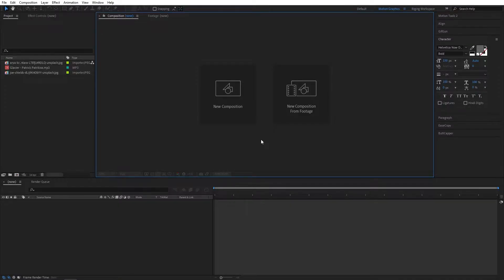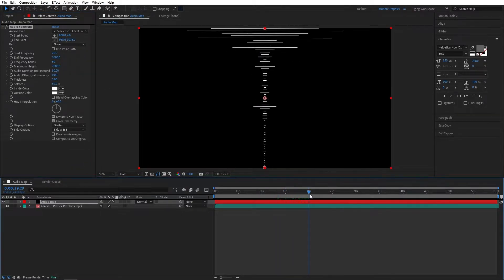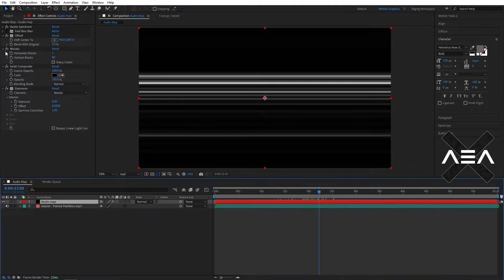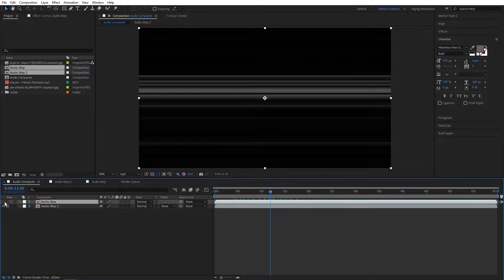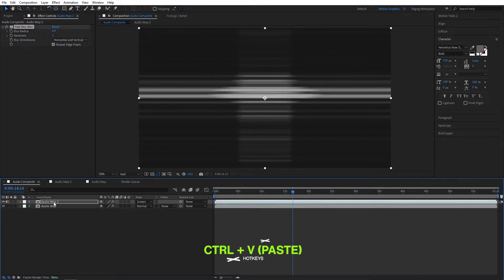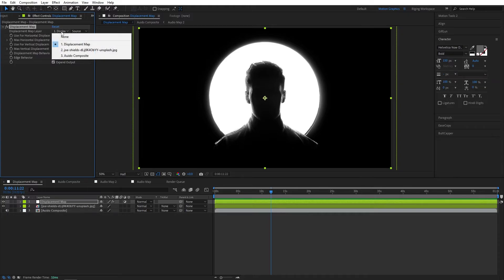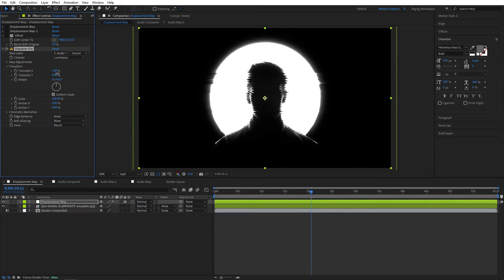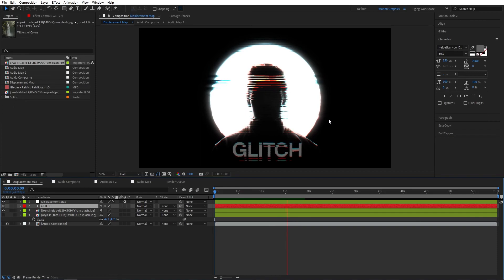Audio Glitch Spectrum | After Effects Tutorial | Audio Visualizer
In this after-effects tutorial, we are going to create an amazing Audio Glitch Spectrum in After Effects. so let's see how to create this crazy audio spectrum effect inside After Effect

Credit - Joe Shields

Credit - ARYA KRISDYANTARA